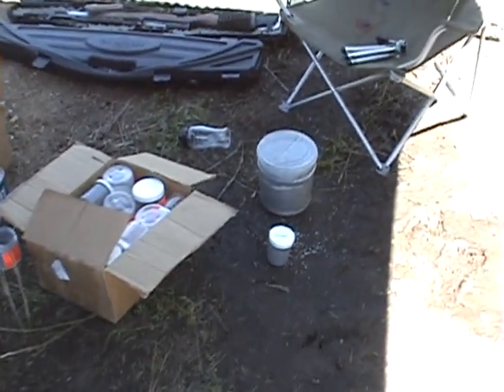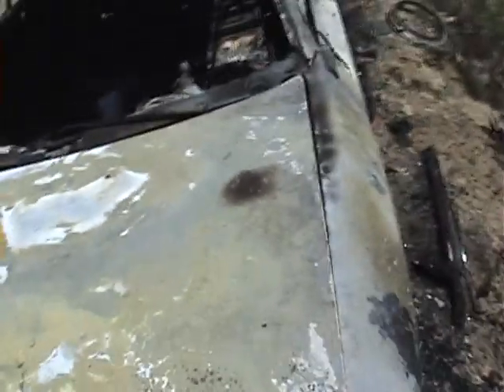Third Annual Red Wing Minnesota Tannerite & Machine Gun Shoot June 2009 Disc One Part Two